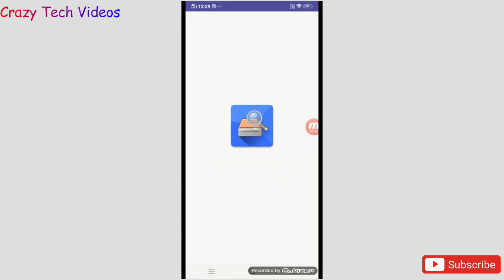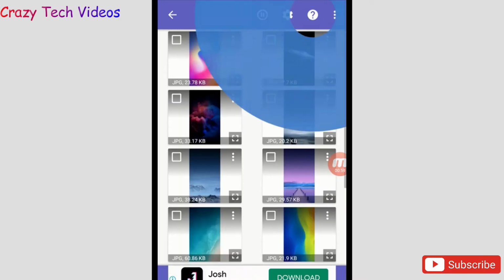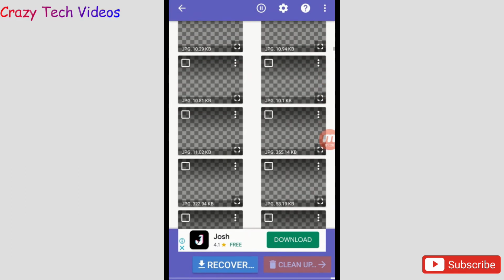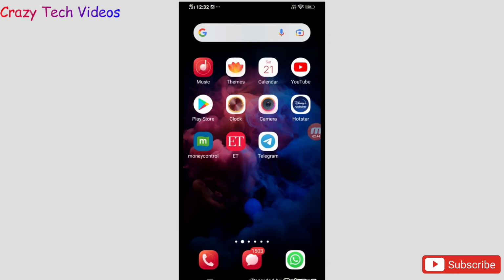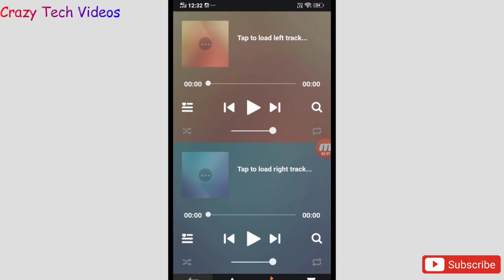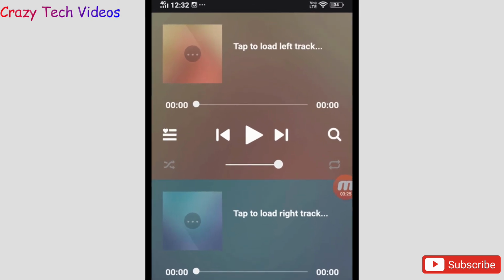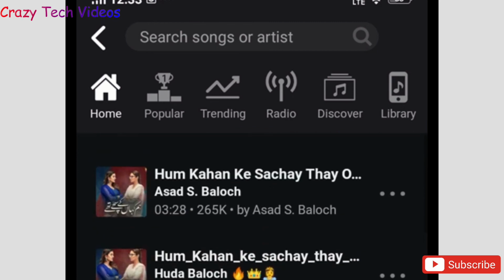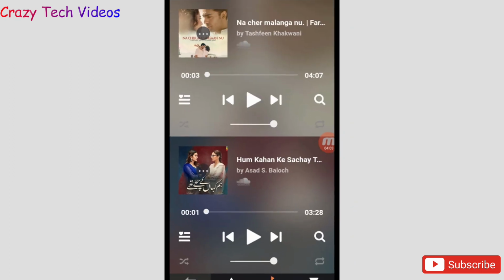Two New Secret Android Applications to Recover Old Photos in Your Phone , Crazy Tech Videos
Two New Secret Android Applications which Actually Exists But No One Knows , Crazy Tech Videos. This Video is Only for Educational Purpose , In this Video we have shown Two Amazing Android Applications Which  You can Use in your Phone to Recover All Your Old Photos of Last 10 Years, and You can Listen two Songs in one head Phone ,